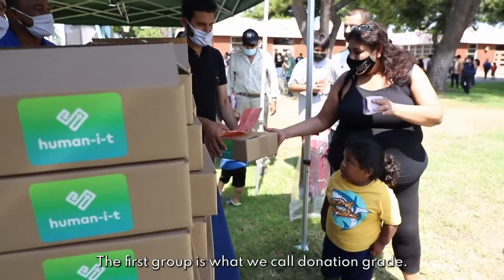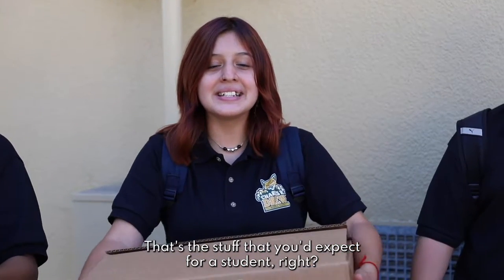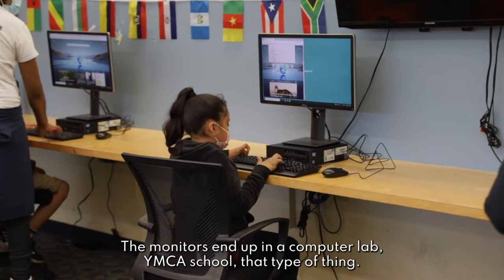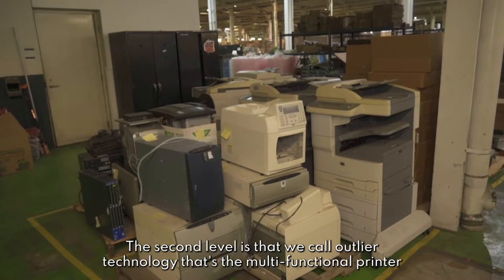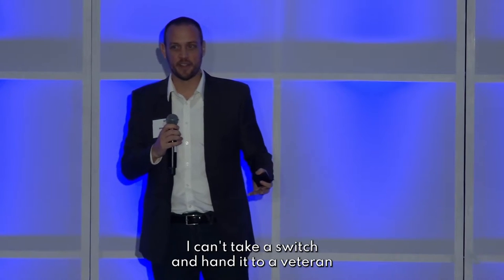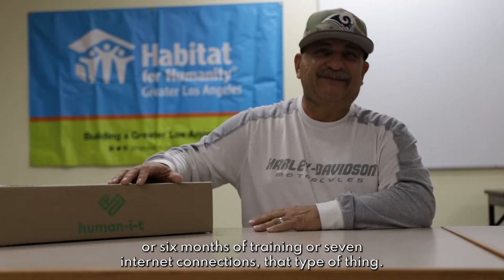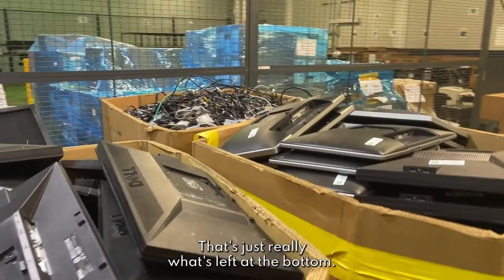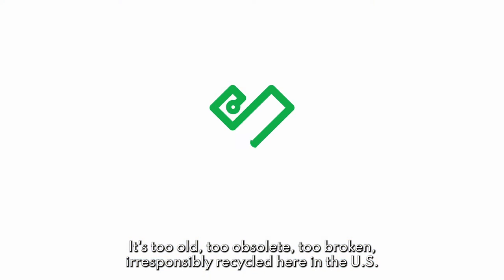The 3 types of e-waste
You know what they say: one man's trash is another man's access to life-changing opportunity 💻